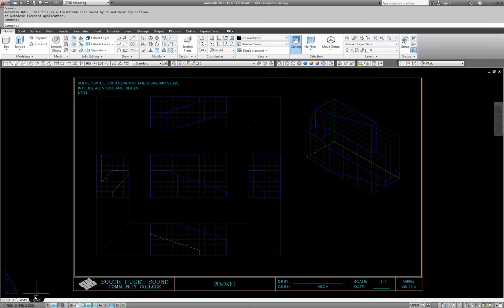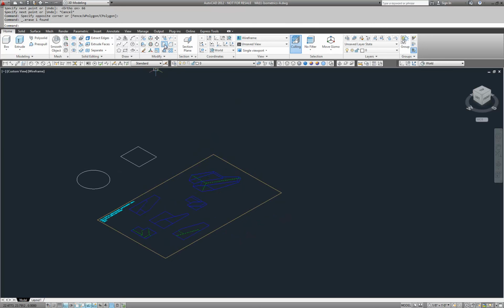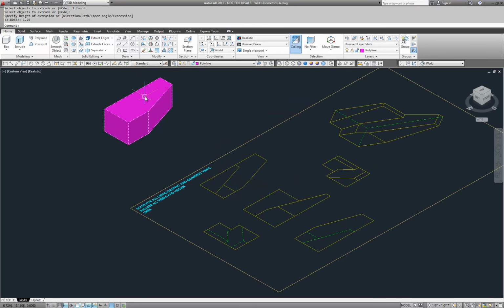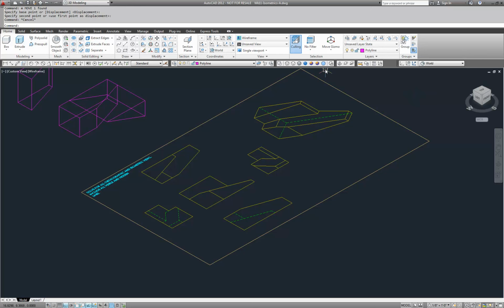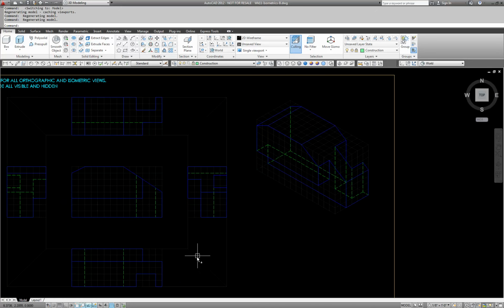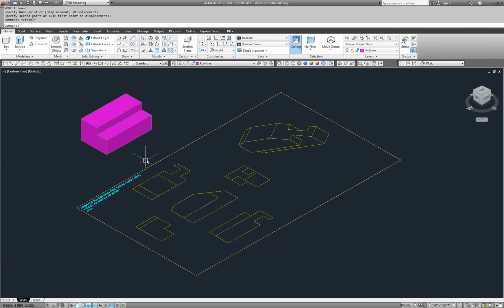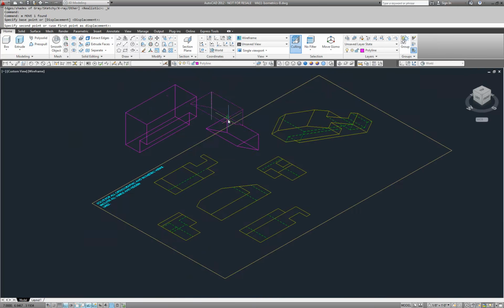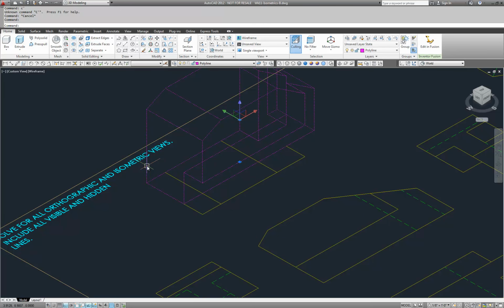2D_2_3D_Isometrics.mp4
How to create 3D solids using 2D geometry .